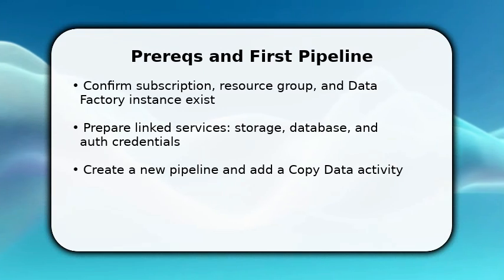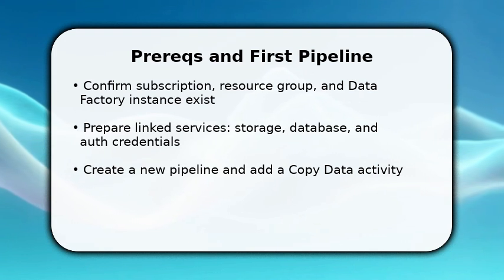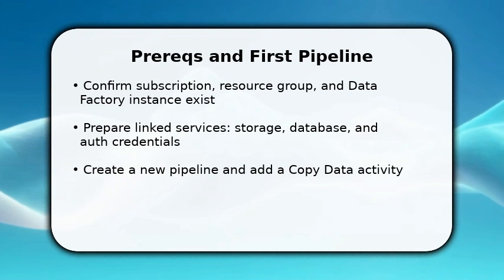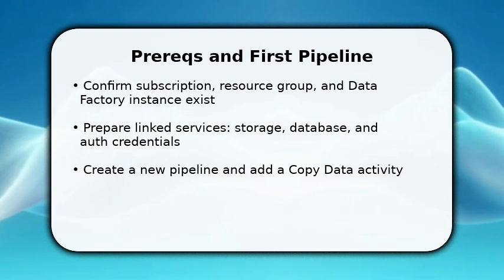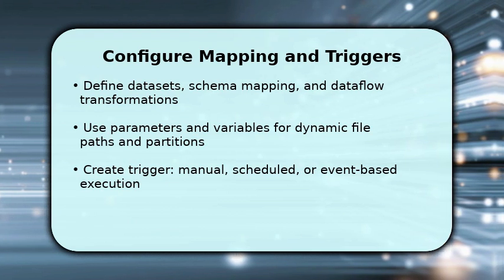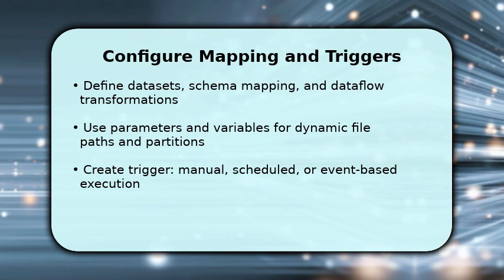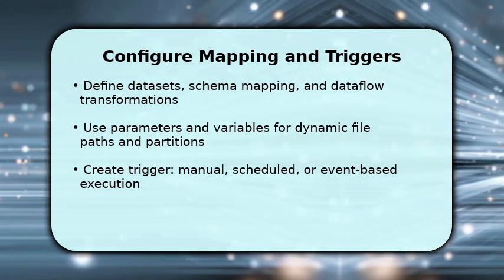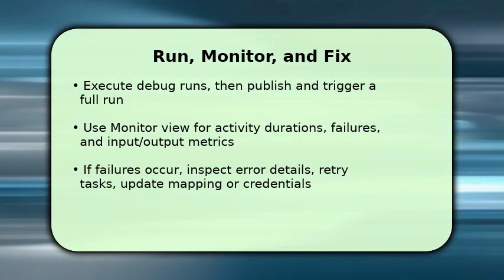How to Use Data Factory (only Way)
How to Use Data Factory (only Way) | 🔒 Surfshark VPN Deal — Stay private and secure. $1.99/mo + 3 Months Free ▸

Learn the essential steps to effectively use Azure Data Factory for data integration and workflow automation. This video guide covers setting up pipelines, managing connections between sources and sinks, triggering jobs based on schedules or events, monitoring your processes with built-in tools, and optimizing performance.

Azure Data Factory, data integration, workflow automation, pipeline setup, job triggers, source connectors, Sink Connector, process monitoring, performance optimization